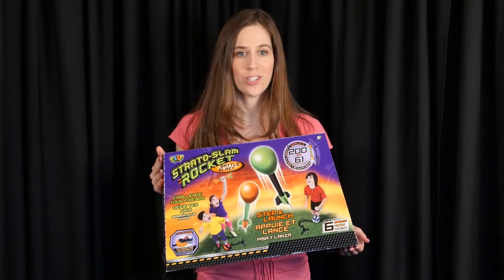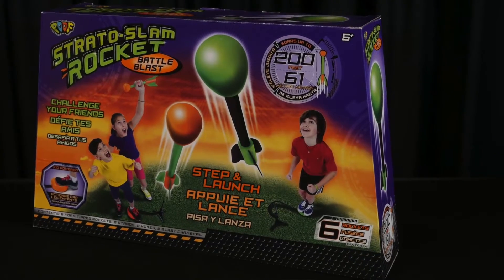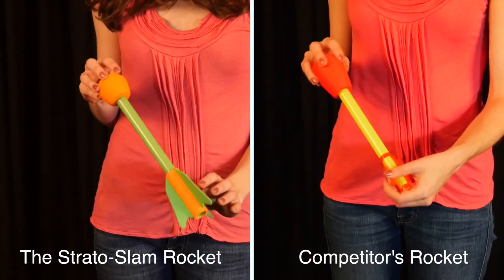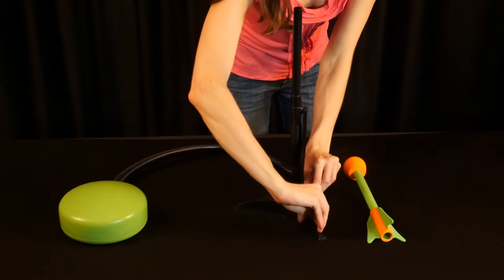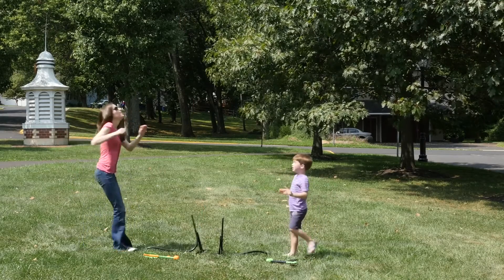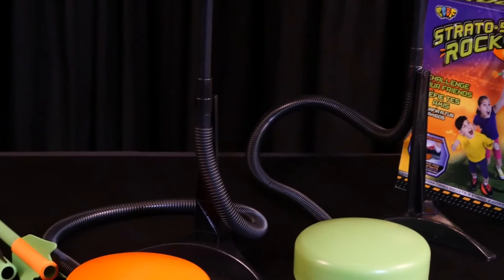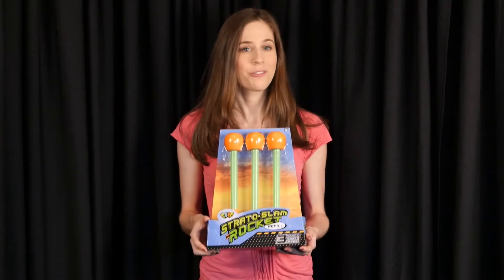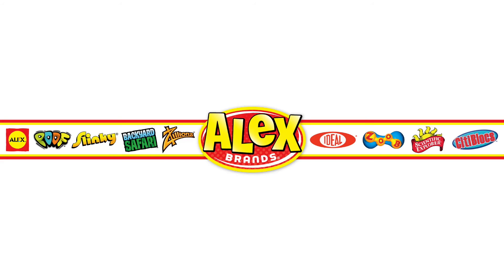POOF Strato Slam Battle Blast Rockets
friends with the Strato Slam Battle Blast Rocket set from Ideal. Kid powered - step and watch it fly up to 200 feet!  Watch it and compare to other rockets.